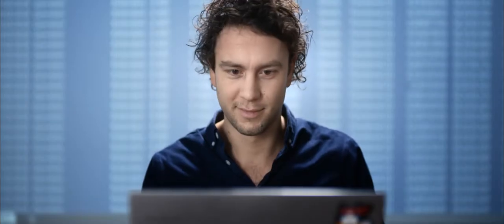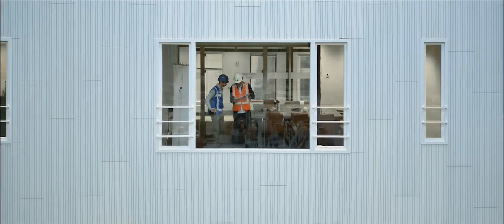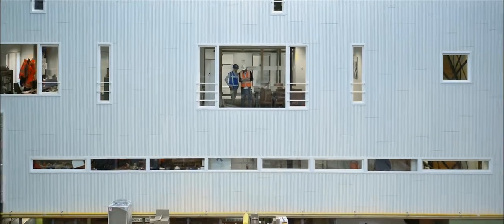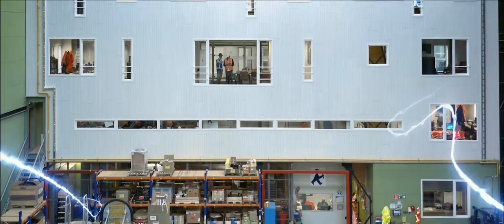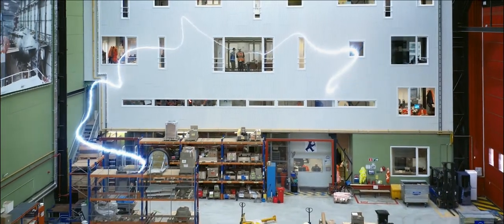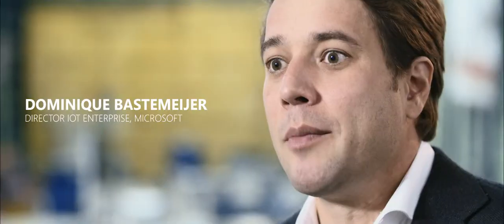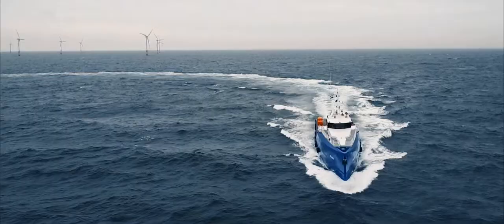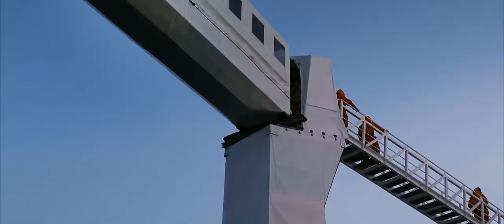OrangeNXT x Ampelmann x Microsoft - IoT helps employees Walk to Work safely across the open sea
Ferrying workers from the shore to various offshore facilities – including drilling rigs and wind turbines – has presented many companies with challenges for decades. In the past, many businesses relied on helicopters or personnel baskets and swing ropes to shuttle workers between platforms and ships. However, even in ideal circumstances this comes with a fair share of health and safety risks for employees: in a full 20 per cent of cases, bad weather and/or rough seas rule out the safe use of these methods.

OrangeNXT developed conNXT, which is an IoT solution which can help Ampelmann to use data to improve the performance of its gangway. conNXT is a ready-to-use platform for remote monitoring, asset management and predictive maintenance and can be adapted to specific requirements with minimal effort.

The conNXT solution allows Ampelmann to monitor their systems, improve their preventive maintenance programmes, and focuses on putting preventive maintenance into practice.

Want to know more? Read the article